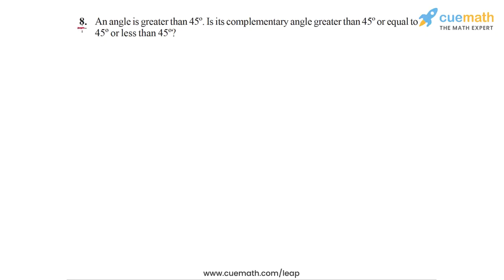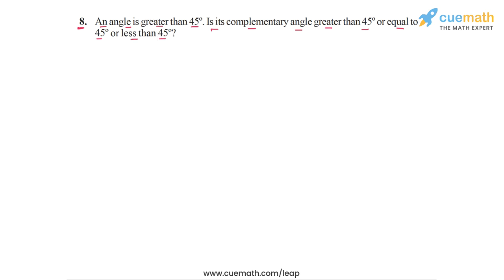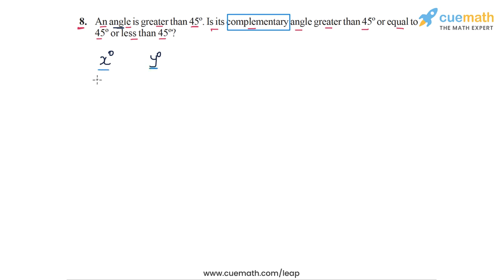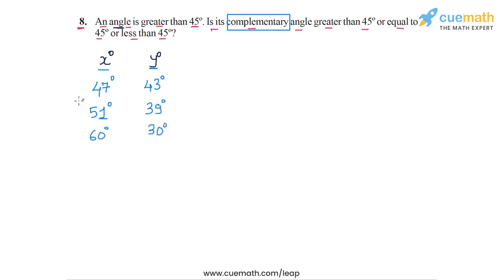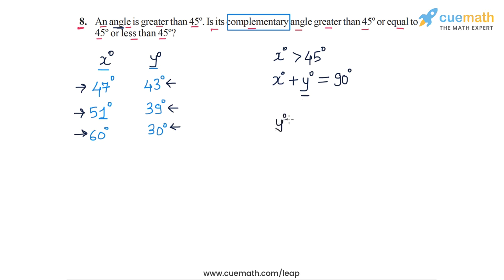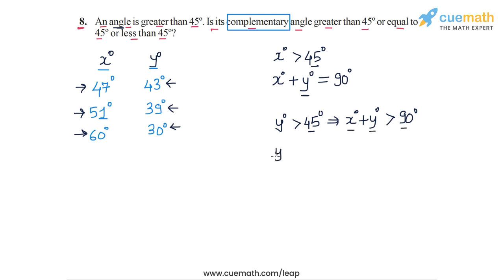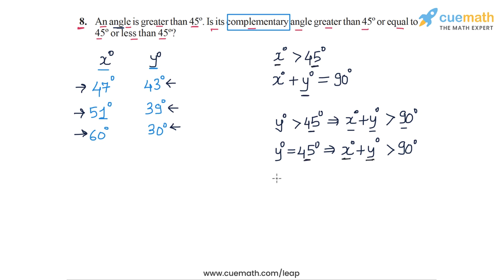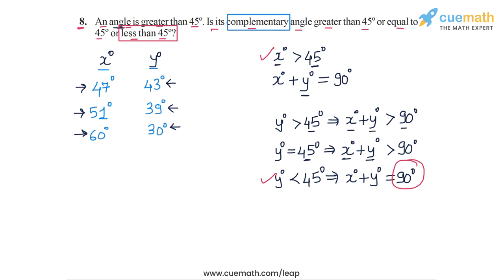Class 7 Chapter 5 Ex 5.1 Q 8 Lines & Angles Maths NCERT CBSE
This video covers NCERT Class 7  Maths Chapter 5 Exercise 5.1 Q8 (Lines & Angles)

To download pdf of all text solutions for this chapter click here NOW